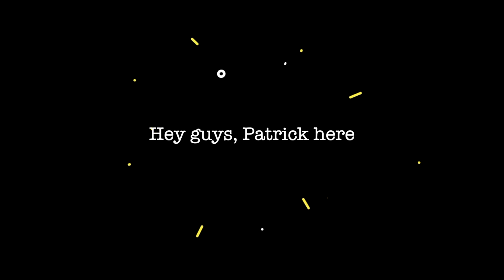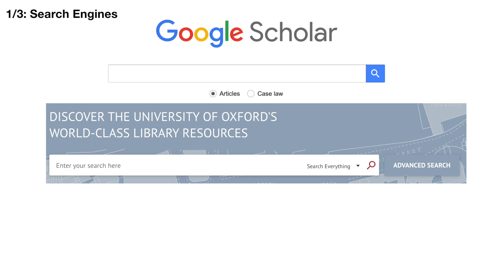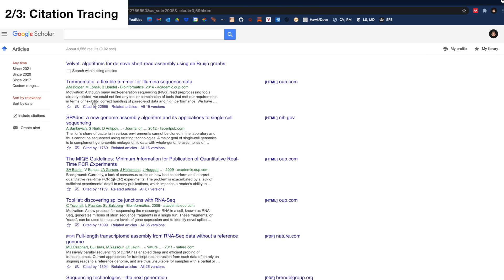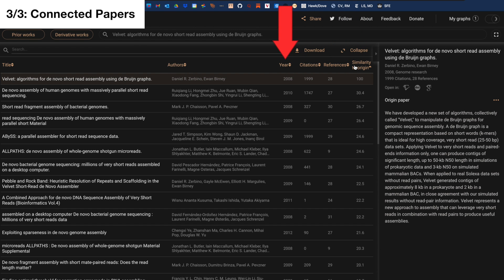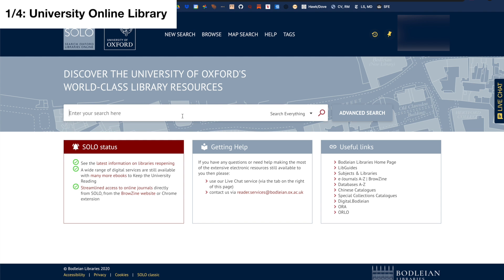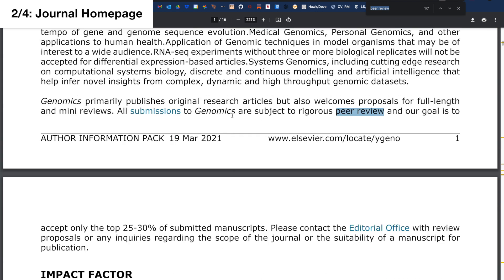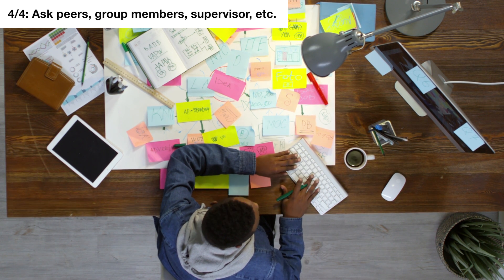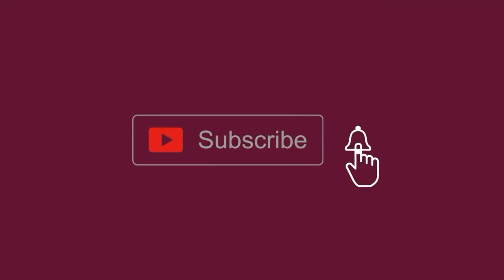How I Find Research Papers In My PhD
How to search for research papers efficiently. In this video, I show how I use Connected Papers, PubMed, Google Scholar, Semantic Scholar etc. in my workflow and it has helped me in all my University years. I hope it will be useful for you too!

Welcome to another video of the Research Made Easy series where I share the best study tips and hacks that I’ve been using myself.

Chapters
0:00 - Introduction
0:22 - Easily search for any paper
1:53 - Filter for Peer-reviewed papers
3:08 - Conclusion